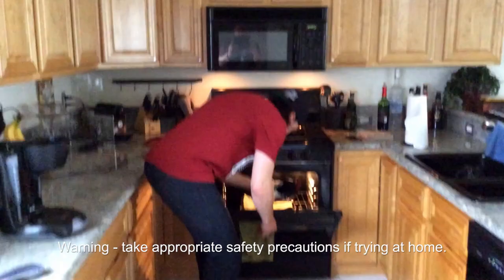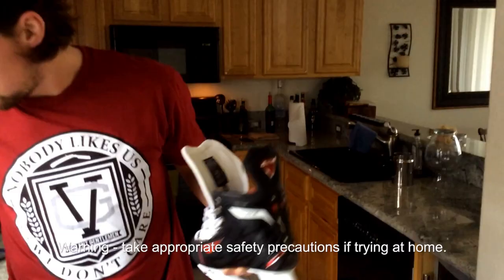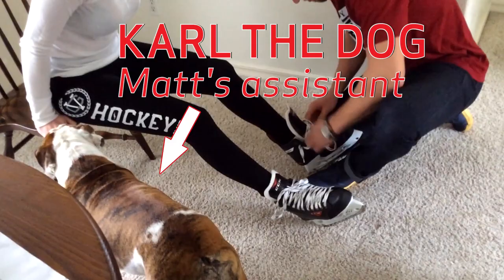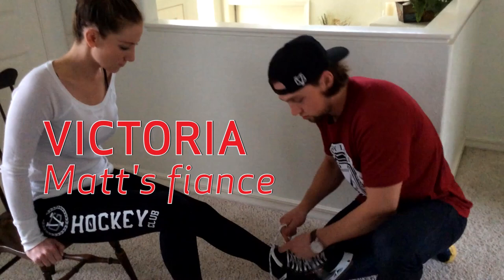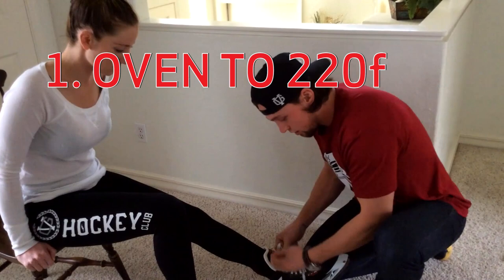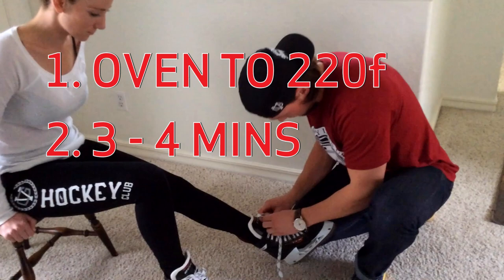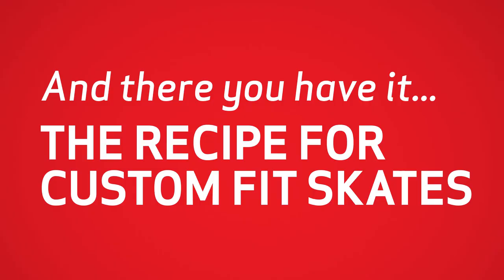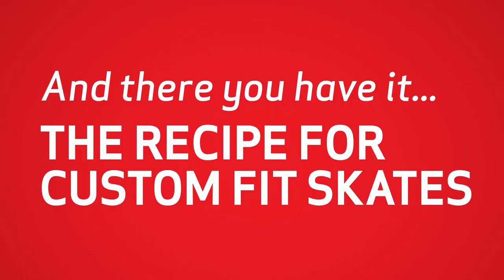NHLPA Insider: Matt Beleskey's Skate Fitting Tips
NHLPA Insider Matt shows you how to custom fit a new pair of skates.
Spoiler alert: it involves an oven.